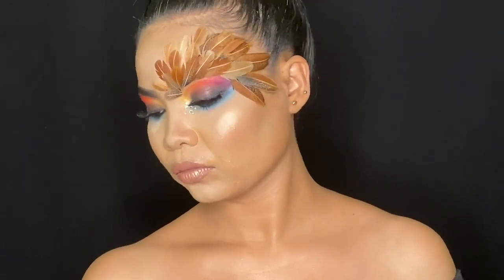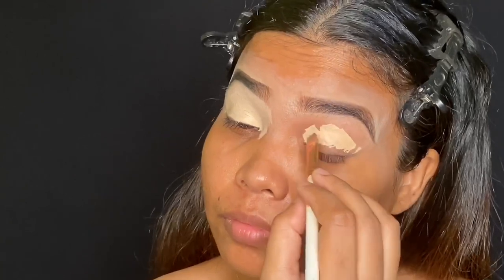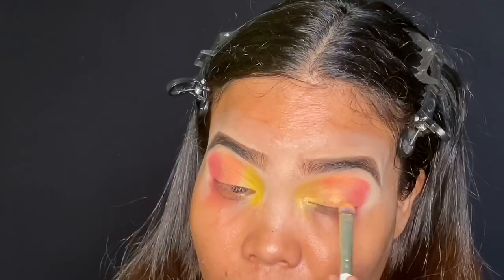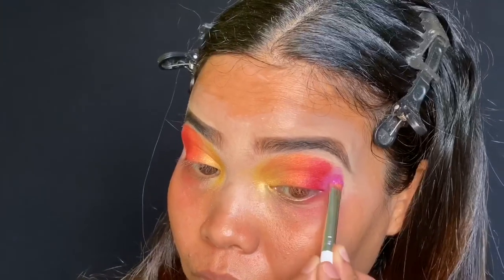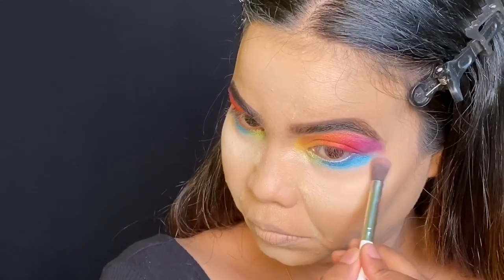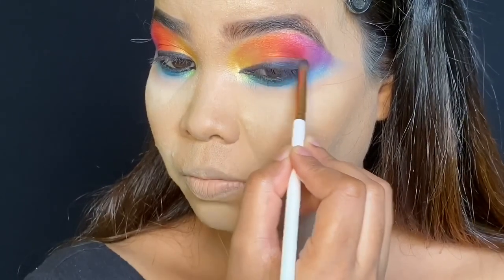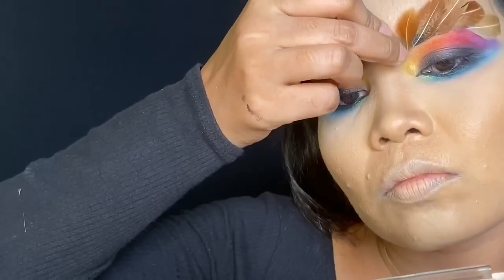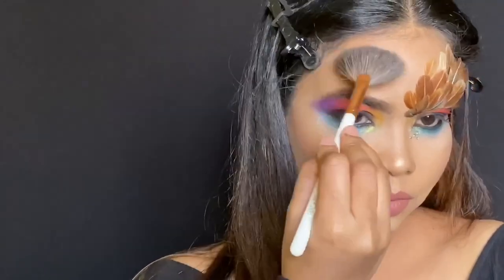Rainbow eyeshadow tutorial |Makeup for Photoshoots| ARCHANA EKKA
Hey guys!

Hope you guys are safe at your home.
So i got this makeup inspiration from our current situation of lockdown due to Covid19 as we all are locked up in our respective homes .

So its like a story of a caged bird who wants to fly beyond the rainbow 🌈

Bobby Brown gel liner

MAC bold, bad, black mascara

NARS Concealer (custard )

HUDA Beauty easy bake loose baking & setting powder (banana bread)

Park ave princess chisel palette

Forever52 studio blush

HUDA Beauty summer highlighter palette

Xoxo
Archana